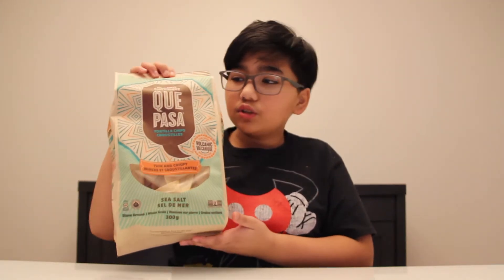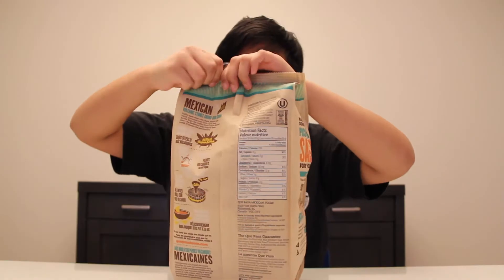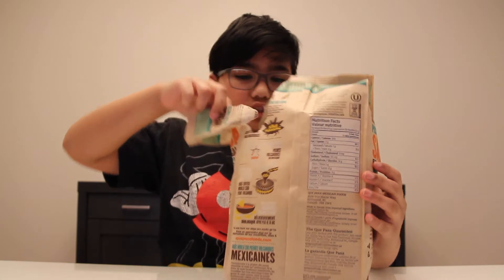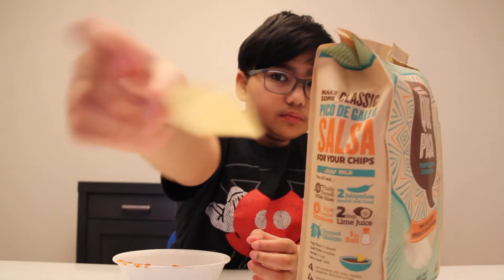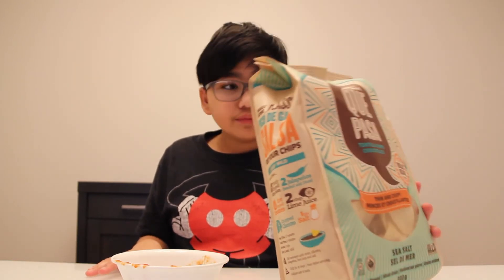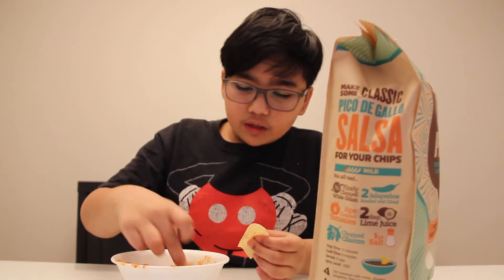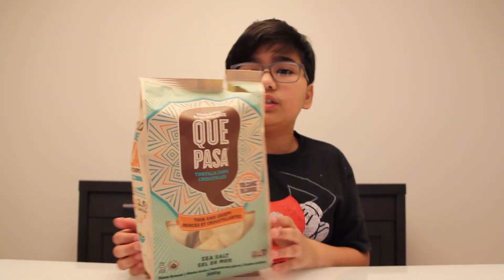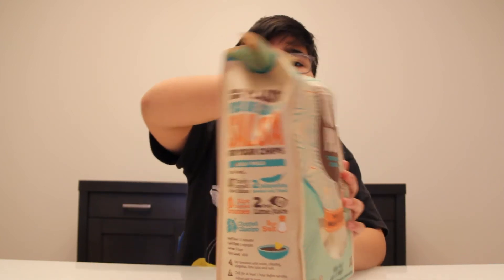Amazing Sea Salt Tortilla Chips!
In today's video, Asyraf will be trying out Que Pasa Sea Salt Thin Organic Tortilla Chips!